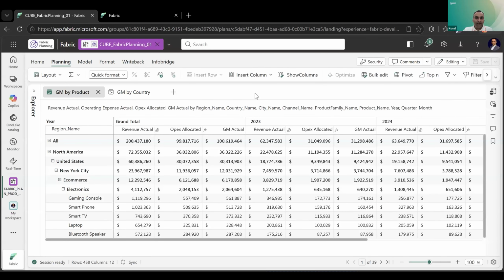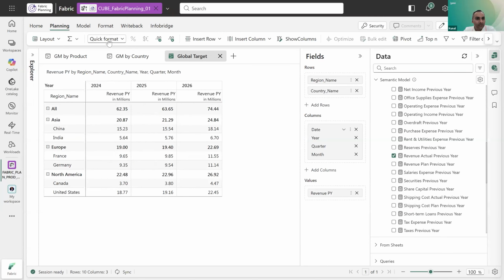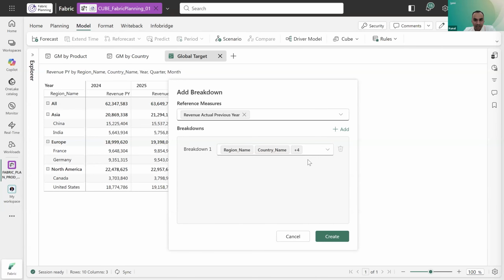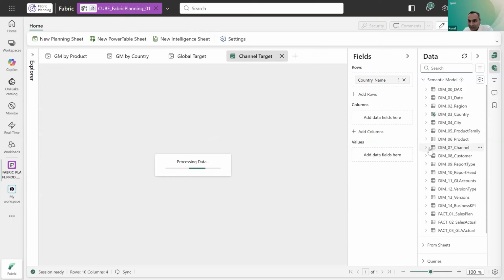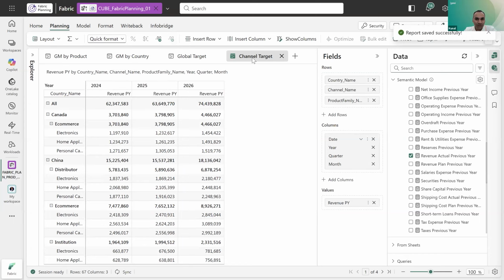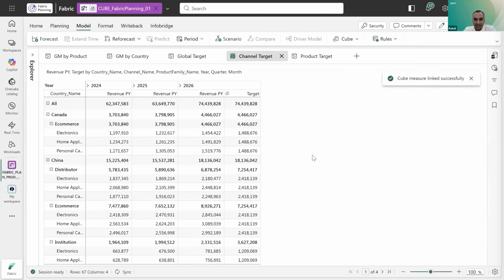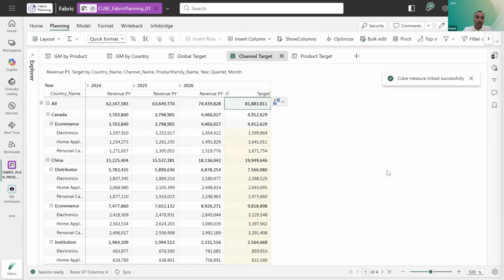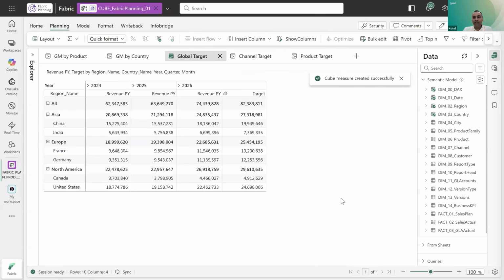Target Allocation in Microsoft Fabric Planning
see how Microsoft Fabric enables connected, multi-level target planning with a single source of truth. By leveraging cube forecasts and multi-dimensional breakdowns, organizations can create targets at global, channel, and product levels, distribute plans using historical performance drivers, and automatically synchronize changes across every level of the planning hierarchy. This approach ensures targets remain aligned across regions, products, and business units while enabling collaborative planning with real-time roll-ups and drill-down capabilities.